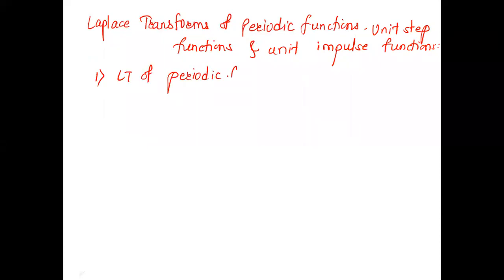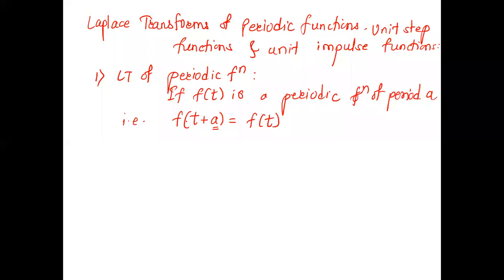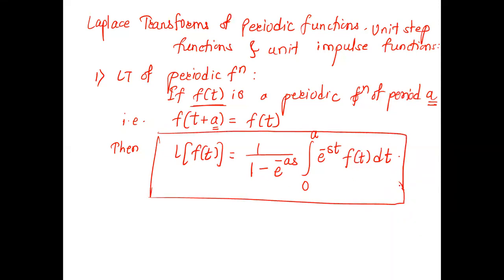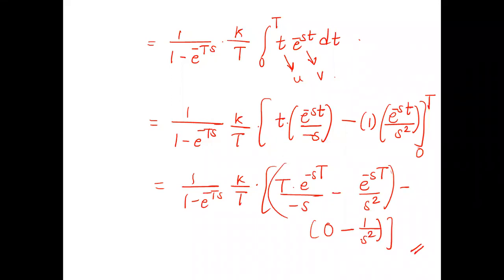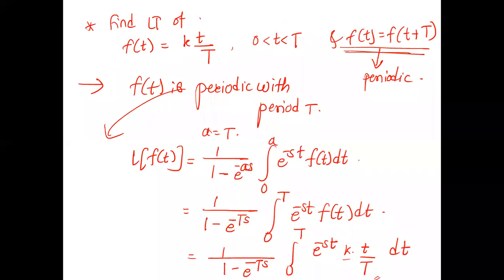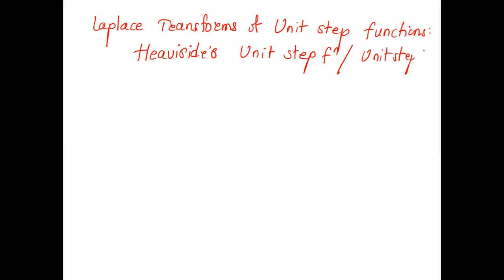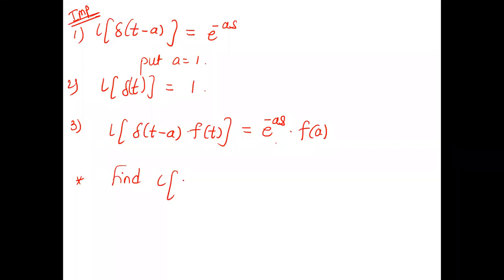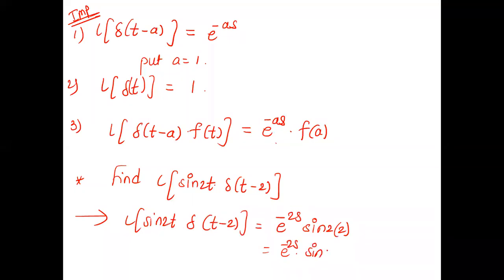Laplace Transforms of Periodic functions, Unit step functions and Unit Impulse functions